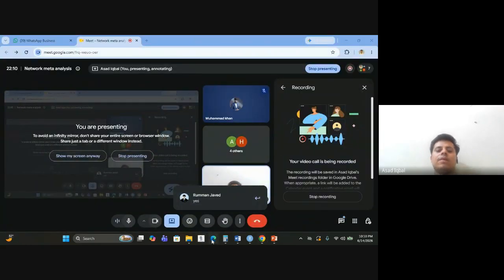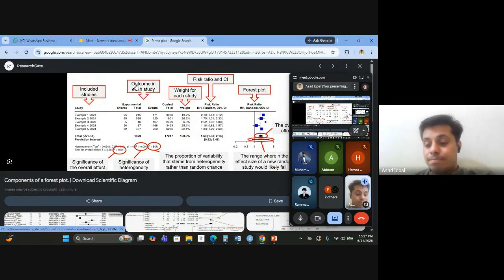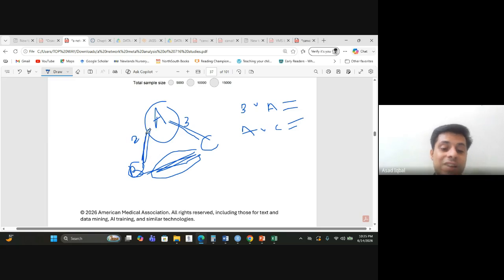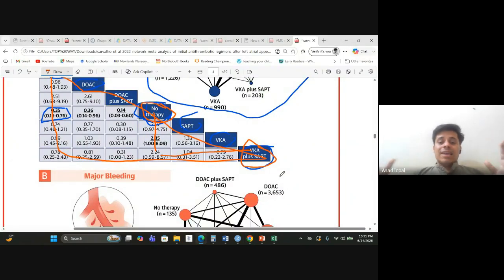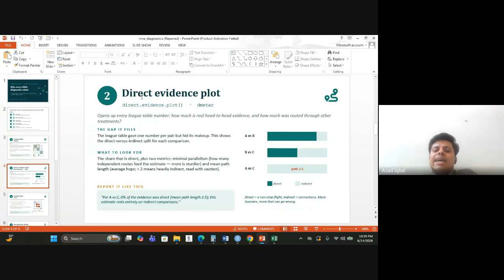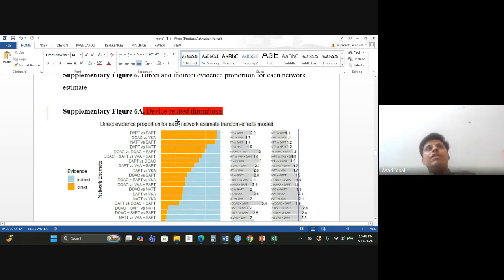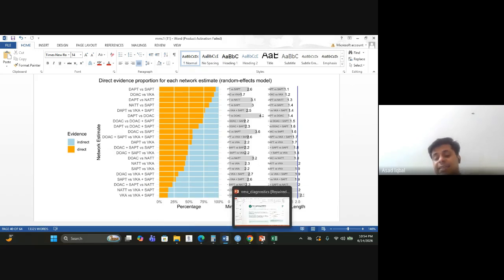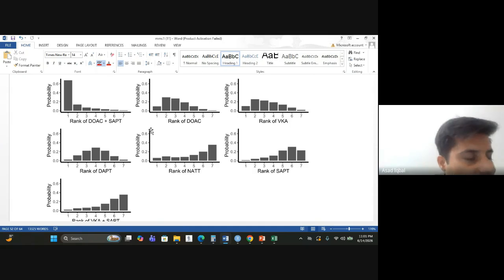Network meta analysis via frequentist model basics concepts